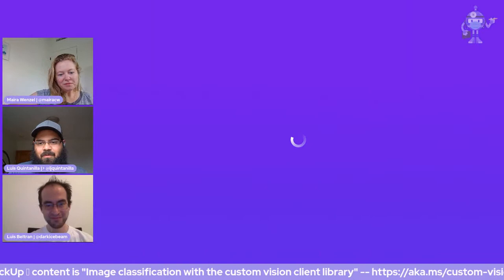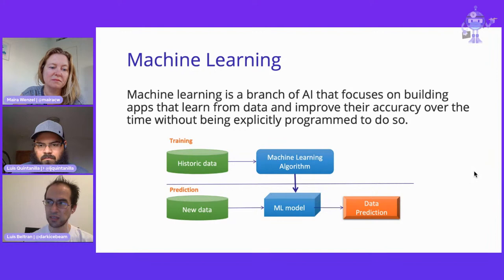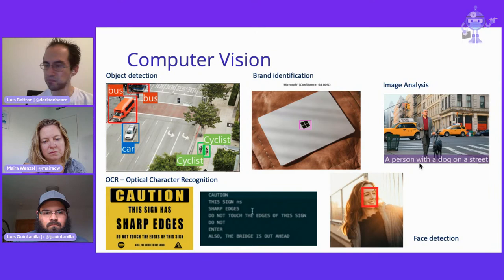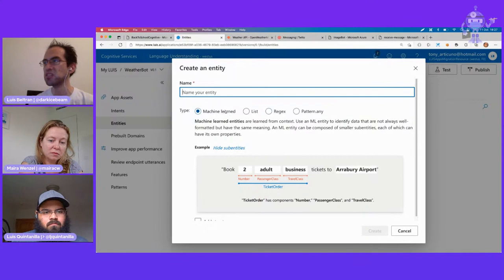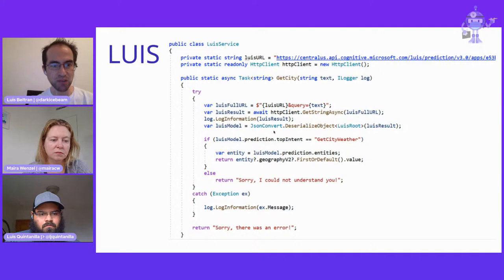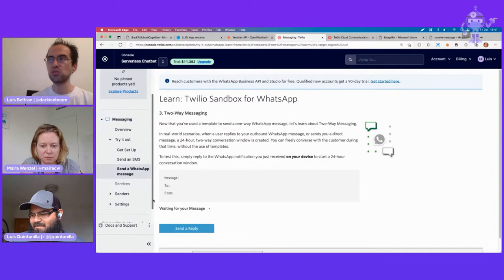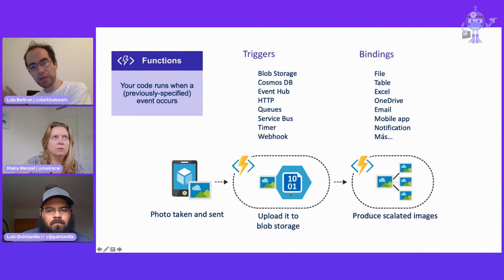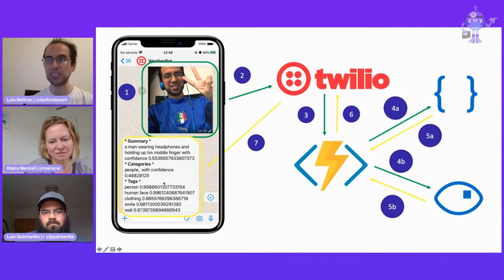The .NET Docs Show - Serverless Machine Learning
Machine learning in a chat app? In this week's episode, Luis Beltran joins the panel to show us how he's combined WhatsApp, machine learning, Azure Functions, and Azure Cognitive Services to build a serverless image recognition app!

Featuring: Luis Beltran (@darkicebeam)